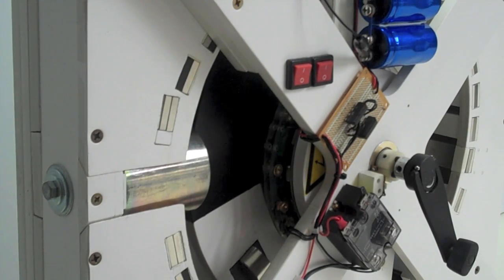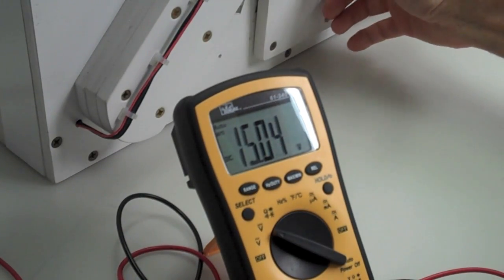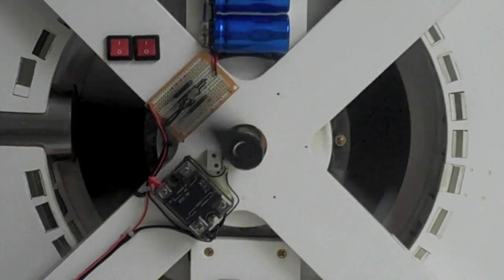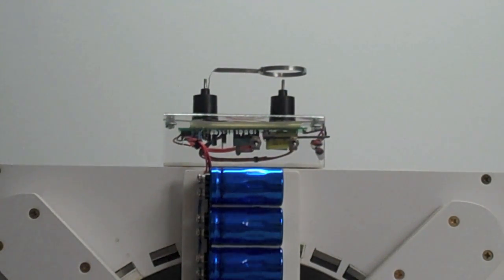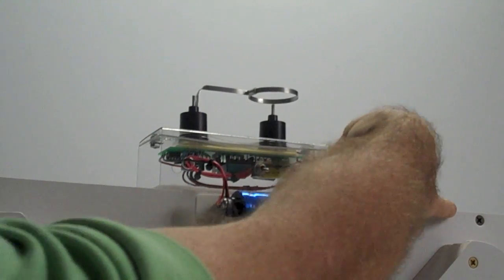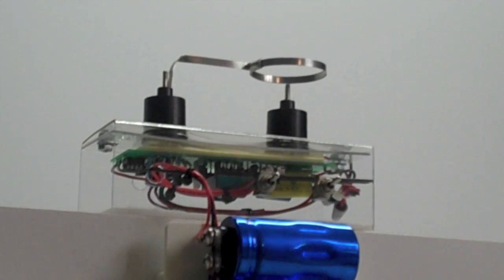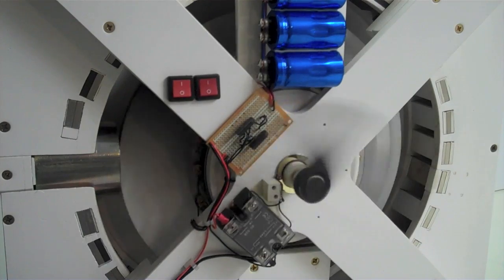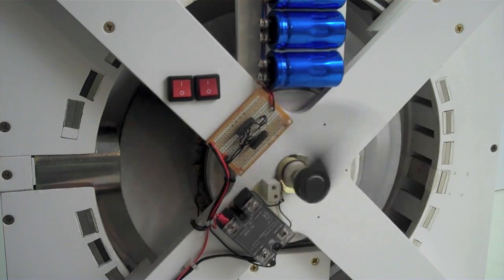Quanta Magnet Motor Generator Hybrid_Part 2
The Quanta Magnetic Motor Generator is a self-running, capacitor driven device. It utilizes a variety of combined technologies in its functional operation.

Many thanks to the late Howard Johnson for his initial inspiration in the permanent magnetic development aspect of this apparatus.